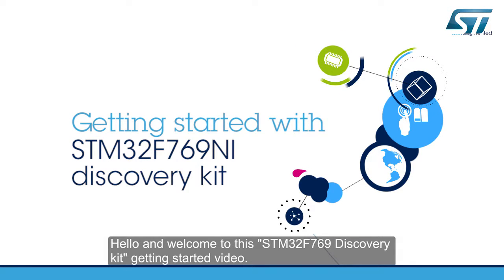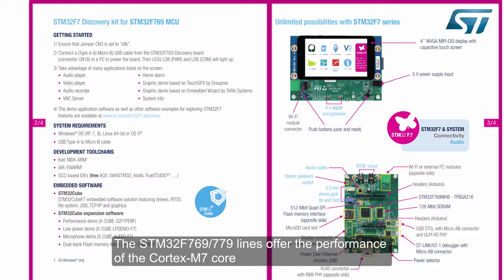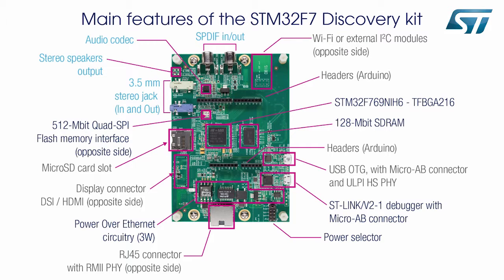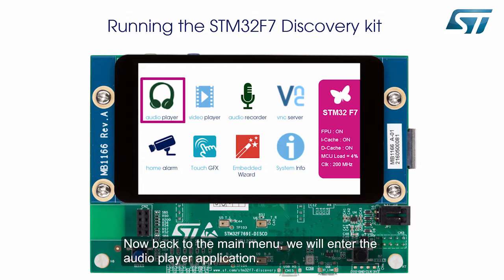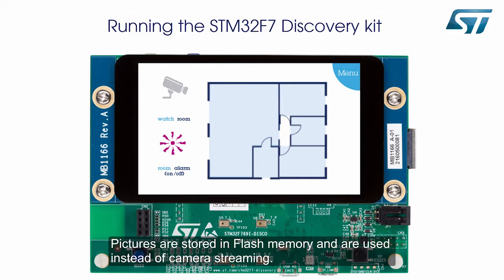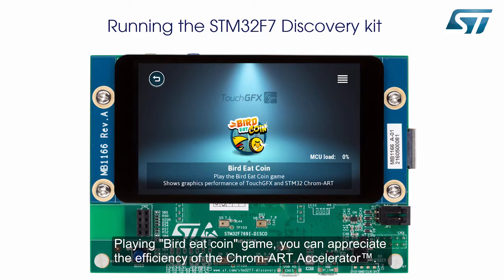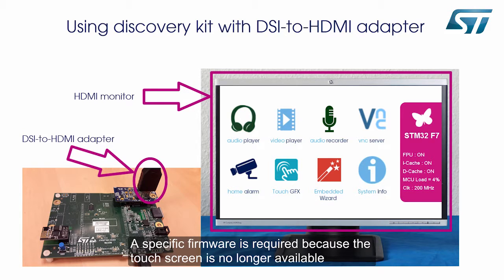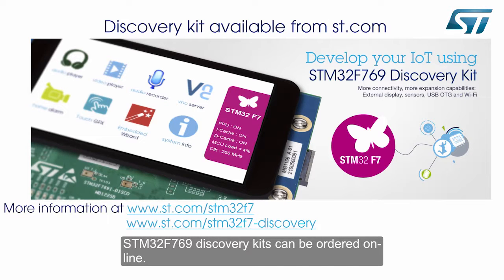Getting started STM32F769NI discovery kit